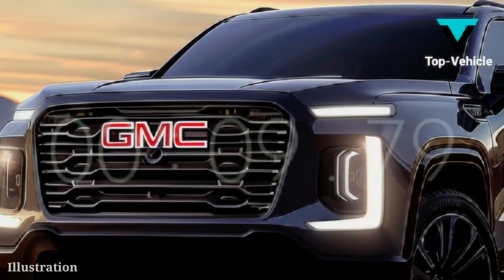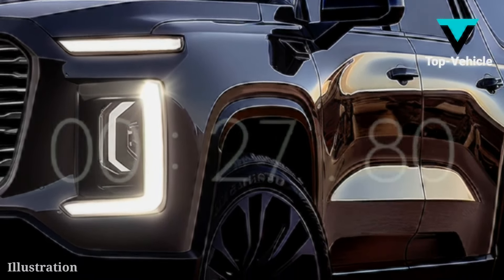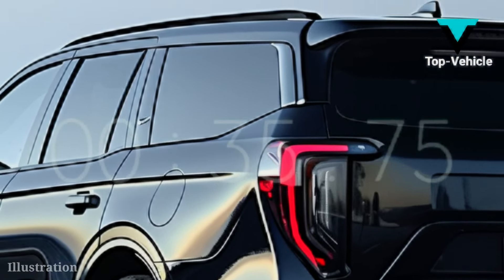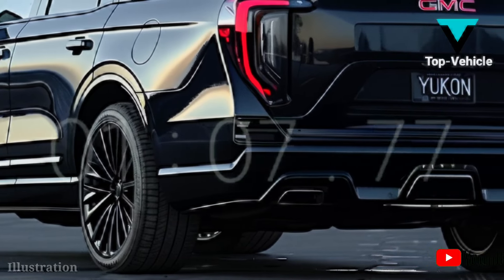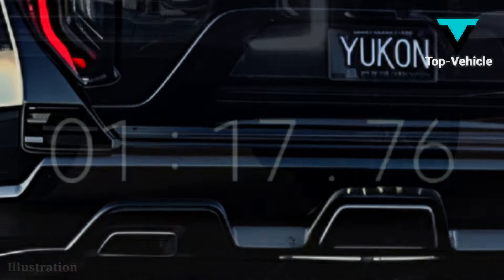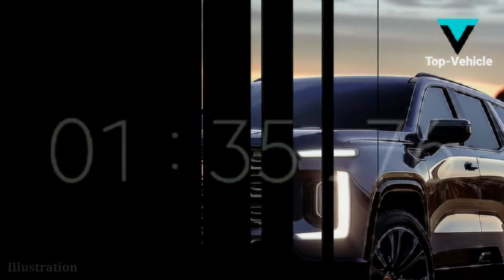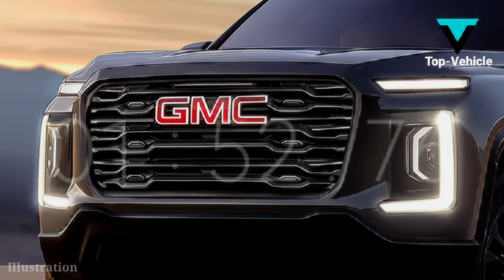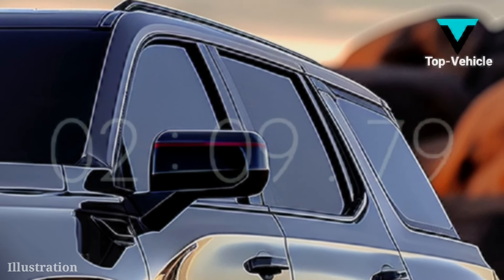New 2025 GMC Yukon Unveiled - Facelift, Next Generation!!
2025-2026 GMC Yukon First Look
Later this year, GMC promises, the 2025 Yukon will make its official debut. We anticipate that GMC will make adjustments that are comparable to those implemented for the Bowtie SUV. This indicates that the inside will get more attention while the front gets somewhat revamped.